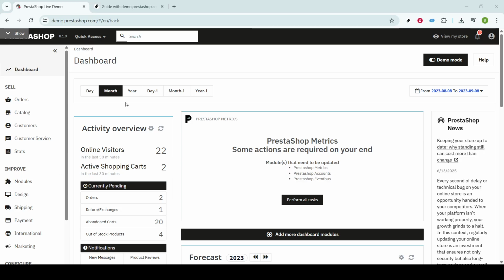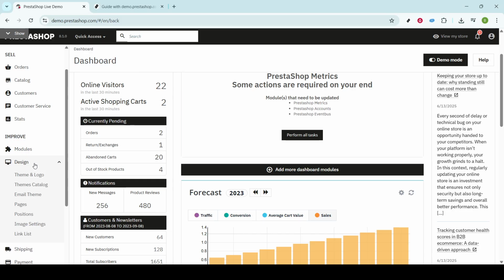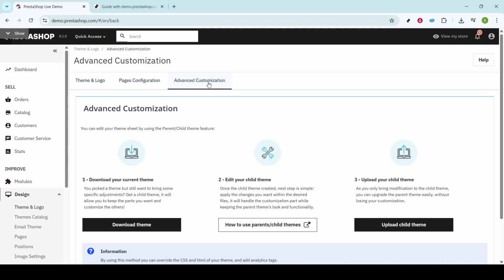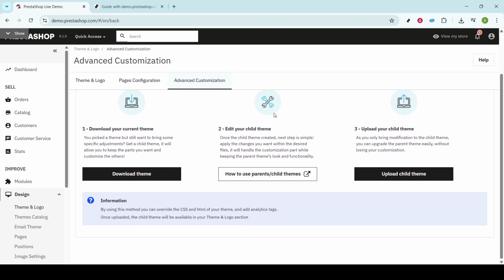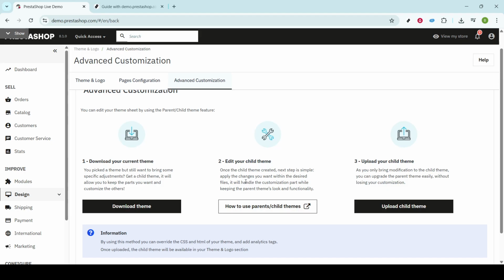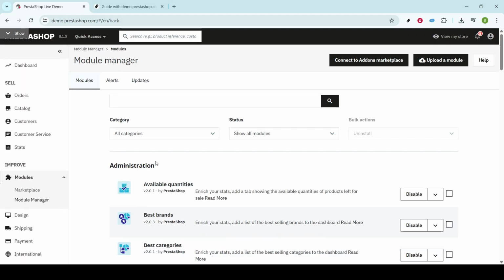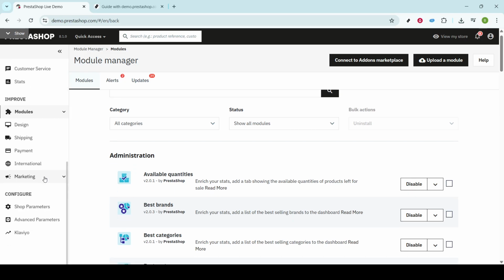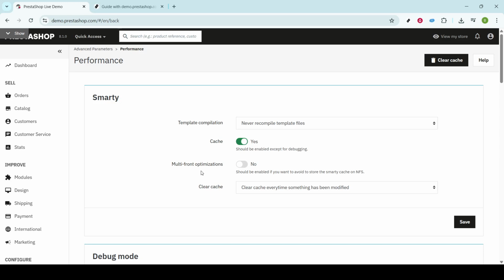How To Add Custom CSS in Prestashop [2026 Full Guide]